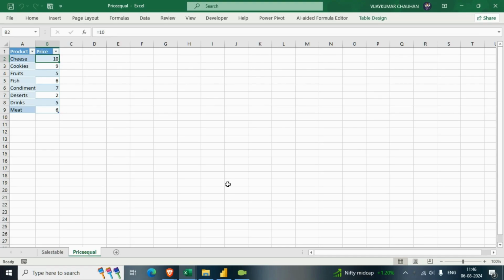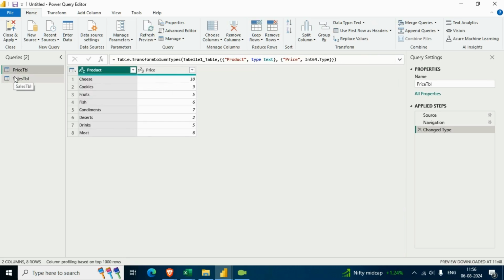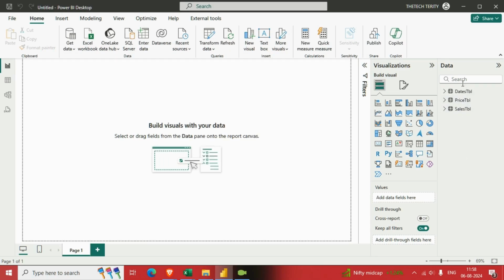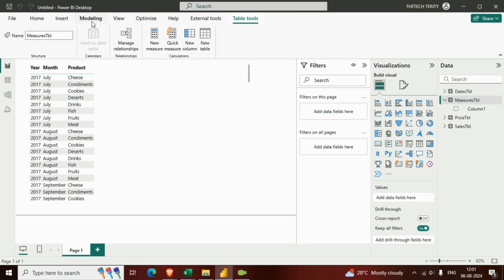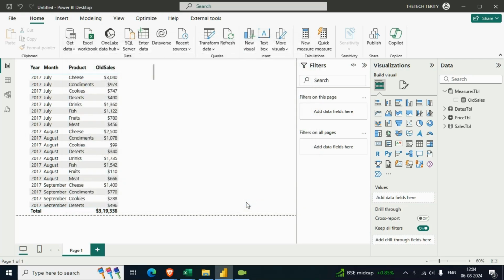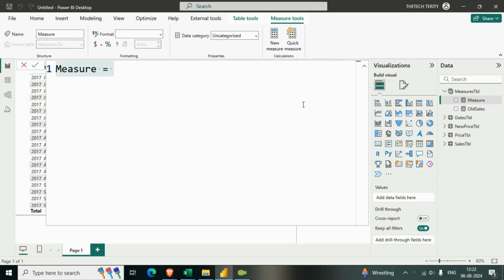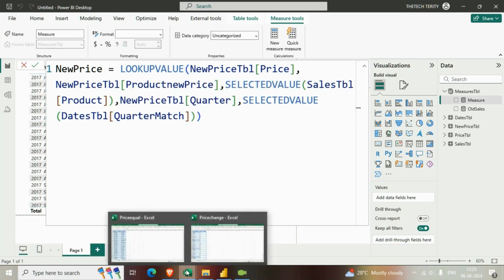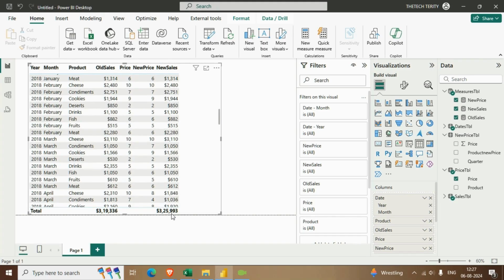Advanced DAX Challenge: Handling Price Adjustments in Power BI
Learn how to handle complex price adjustments in Power BI using advanced DAX functions! In this video, we'll walk you through a challenging DAX scenario that tackles dynamic pricing models, providing step-by-step instructions on how to calculate and visualize price adjustments effectively. Whether you're dealing with historical pricing data or forecasting future adjustments, this tutorial will equip you with the skills to manage intricate pricing strategies within Power BI. Perfect for data analysts and Power BI enthusiasts looking to enhance their DAX proficiency.